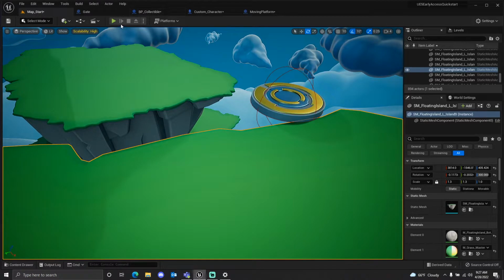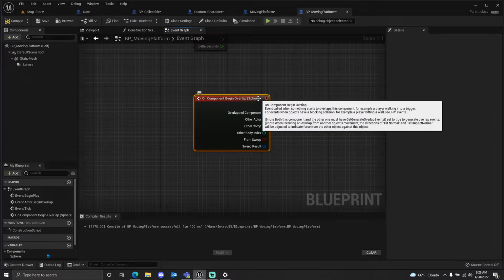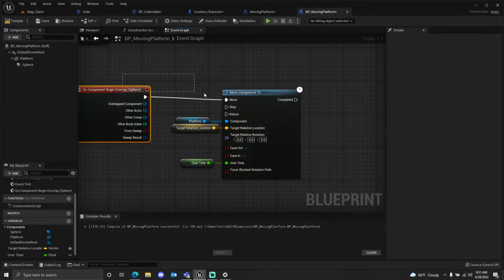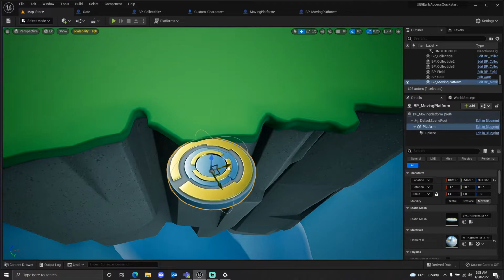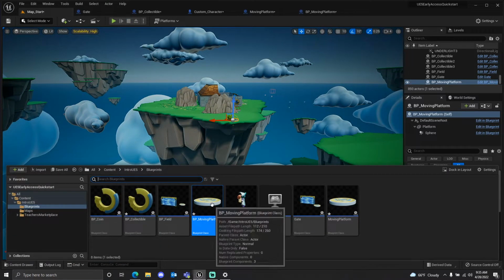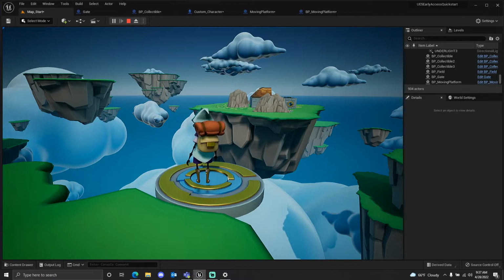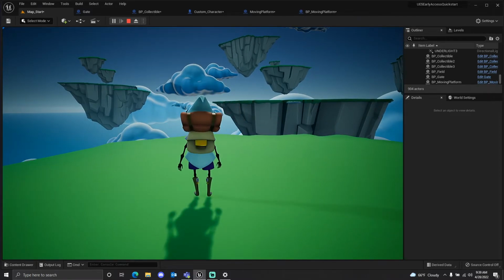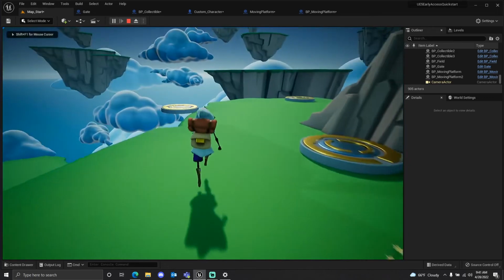Unreal Engine 5 - Simple Moving Platforms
Moving platforms using blueprints